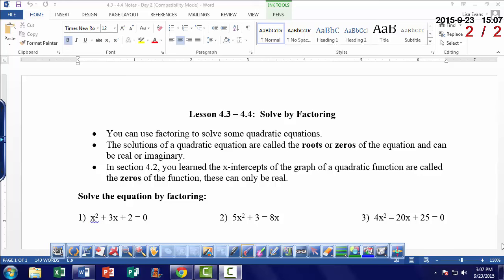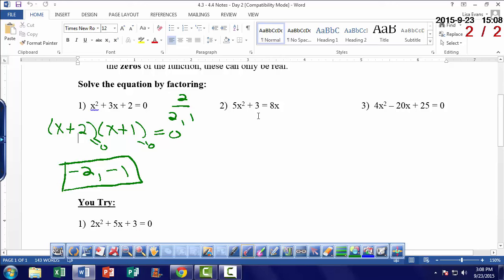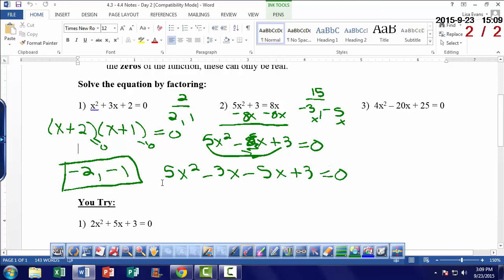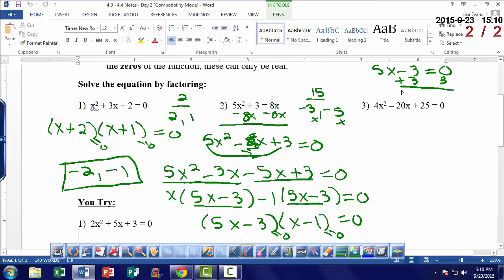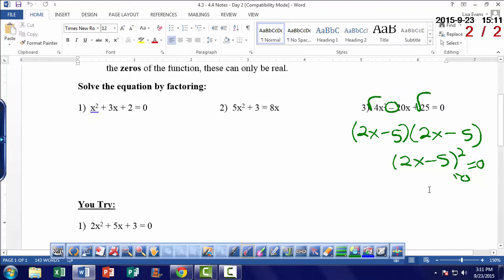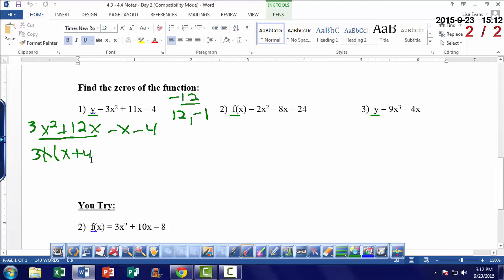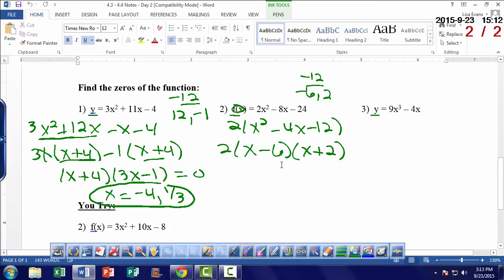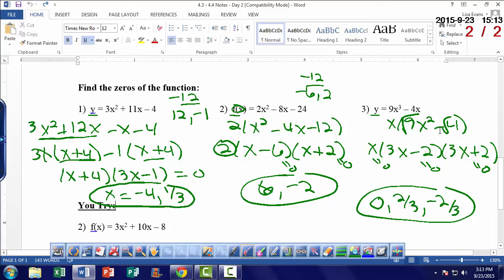Adv Alg - Unit C - Lesson 4.3 - 4.4 Factor and Solve